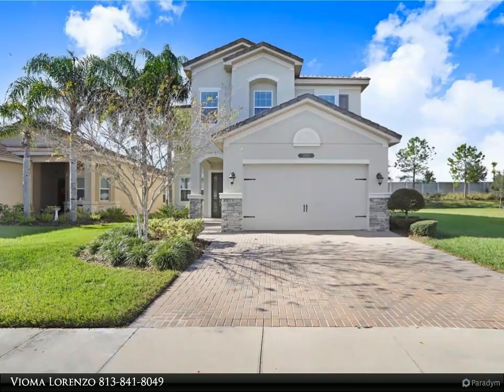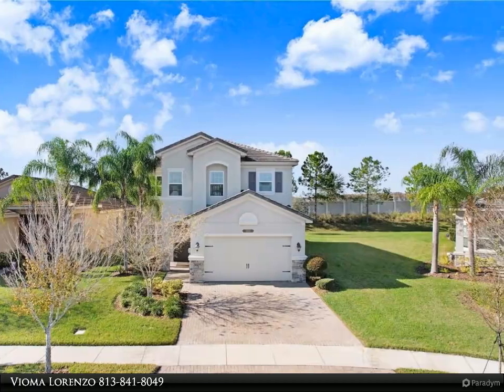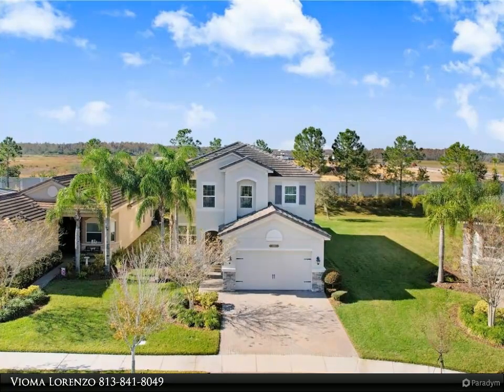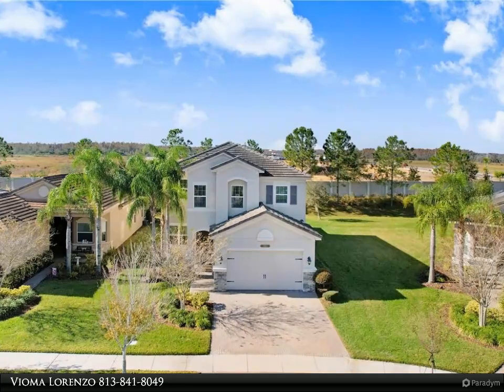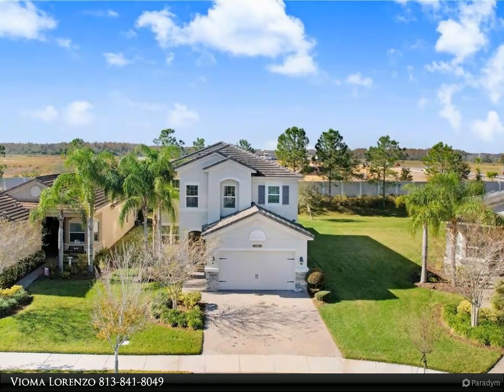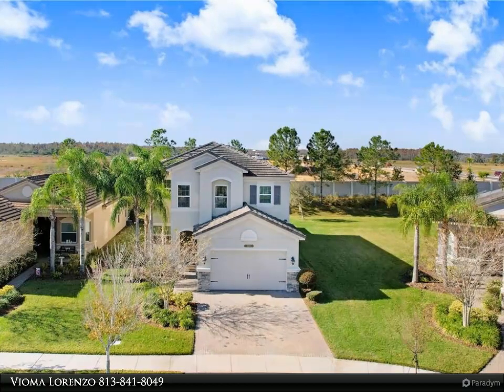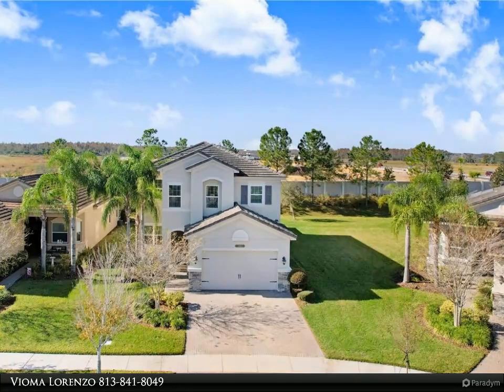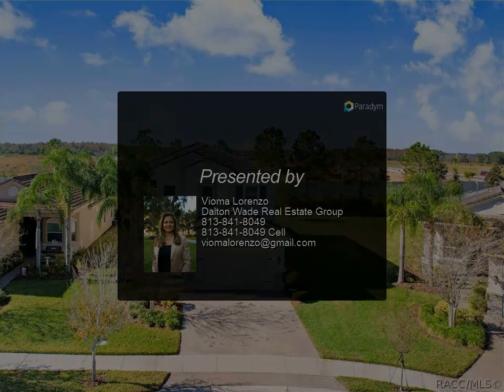Dalton Wade Real Estate Group - 2863 Tarragona Way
PRICE REDUCTION! Welcome to this beautiful Conrad Floor Plan READY FOR IMMEDIATE OCCUPANCY. This 3,381 sq ft two-story home is in the well-sought-after THE RIDGE AT WIREGRASS community in Wesley Chapel. It features 5 bedrooms, 4 Baths, and a 2-car garage perfectly positioned on an oversized lot with plenty of space for a pool. Picture yourself walking through the main level, which offers an abundance of natural light, neutral tones, and a spacious open floor plan. The first floor features a guest bedroom with a full bathroom, a formal living room and dining room, a gourmet kitchen with newer upgraded kitchen appliances ($5K), a breakfast area, and an extended cabinet area. The great room overlooks the extended covered lanai, which is pre-plumbed for an outdoor kitchen. Upstairs, you will find the loft with the master suite, his/her walking closets, an en-suite bathroom with a garden tub, a walk-in shower, and dual sinks. Right next to the loft are 3 bedrooms and 2 full baths. Great opportunity for anyone looking to live comfortably in a quiet, centrally located, friendly, and safe neighborhood. A custom brick-paved extended driveway & tile roof complete this immaculate home!
The community prides itself on its professionally maintained curb appeal, and it is zoned for the highly rated Wiregrass High School, Wiregrass Elementary & John Long Middle! Residents of The Ridge experience excellent amenities with a resort-style 12,000 sq. ft clubhouse, resort-style pool, lap pool, splash pad, water slide, social hall, fitness center, basketball courts, tennis courts, volleyball, playground, indoor sports complex, event room, water play area, fire pit & more! The Ridge at Wiregrass has a full-time gate guard. HOA FEE INCLUDES lawn mowing, landscape maintenance, fertilization, mulching & exterior pest control. CDD is already included in the tax bill. THIS HOME WON'T LAST! Schedule your showing today!

4 full bath

Vioma Lorenzo
Dalton Wade Real Estate Group